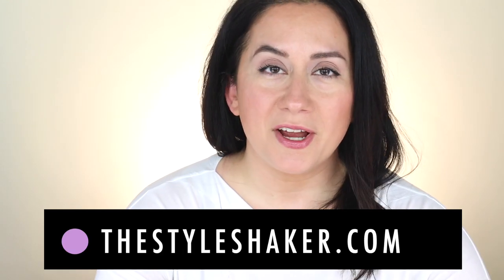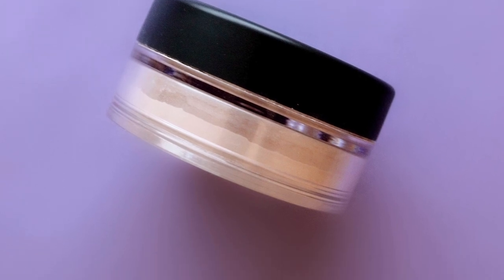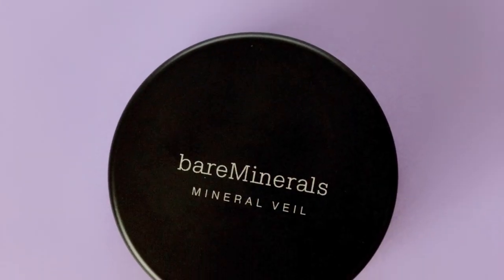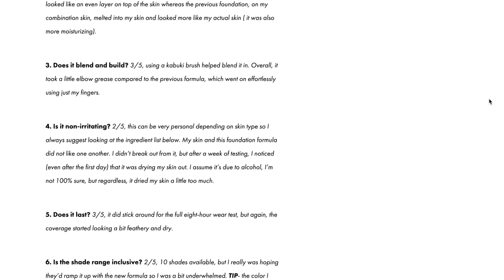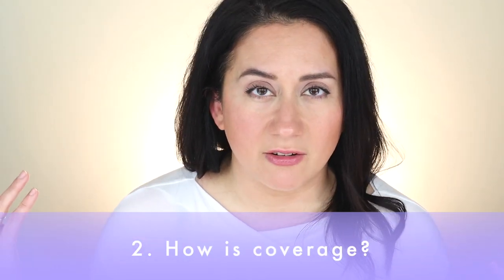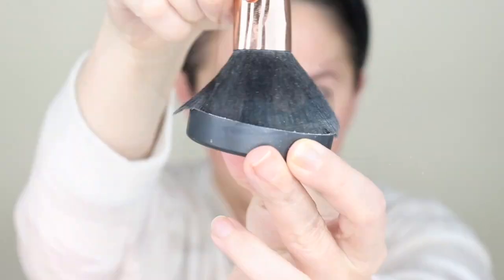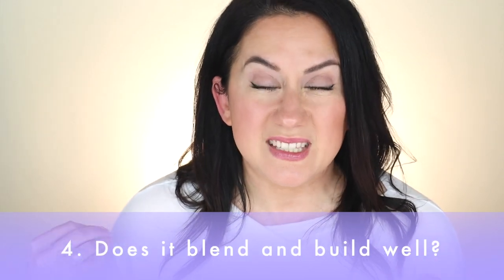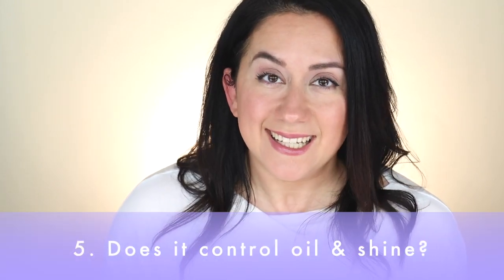UPDATE! My Honest Review of the bareMinerals Mineral Veil Finishing Powder | Demo, Swatches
Do I still like the bareMinerals Translucent Mineral Veil Finishing Powder? I have an update!

- Britt

✔ B R I T T ' S P I C K S: Get your hands on the next digital download/guide filled with all of my favorites, by category